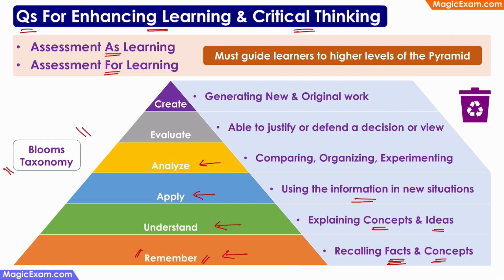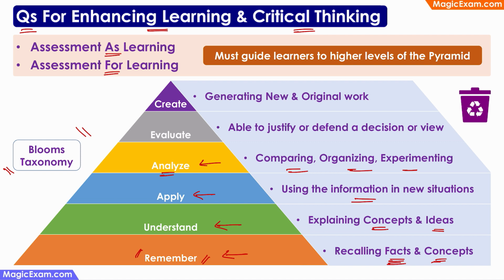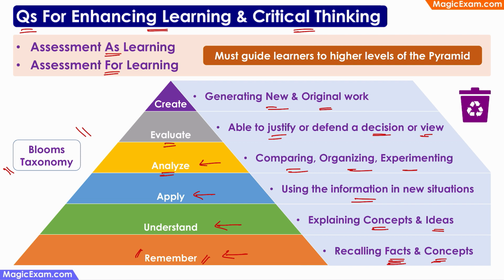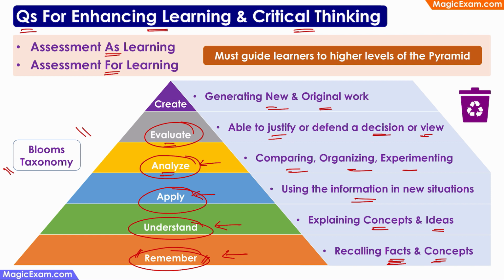Formulating Questions Enhancing Learning Critical Thinking Bloom's Taxonomy CDP English Explanation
Questions For Enhancing Learning & Critical Thinking

Must guide learners to higher levels of the Pyramid
- Assessment As Learning

Bloom's Taxonomy

Create - Generating New & Original work
Evaluate - Able to justify or defend a decision or view
Analyze - Comparing, Organizing, Experimenting
Apply - Using the information in new situations
Understand - Explaining Concepts & Ideas
Remember - Recalling Facts & Concepts